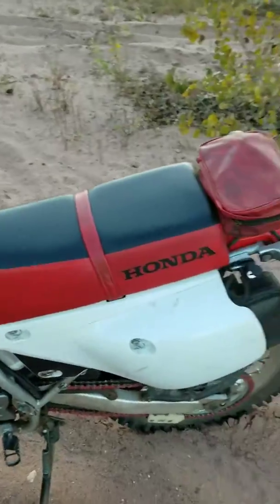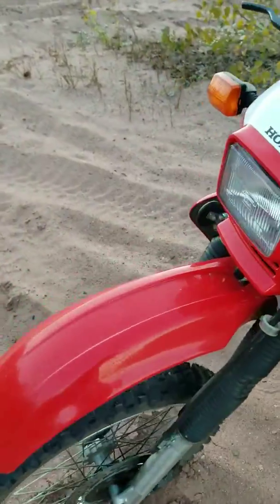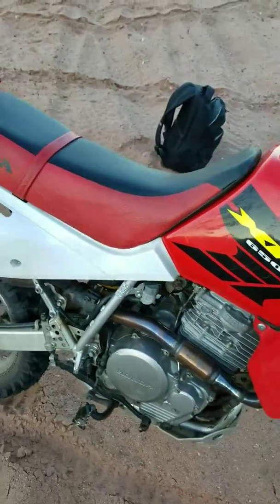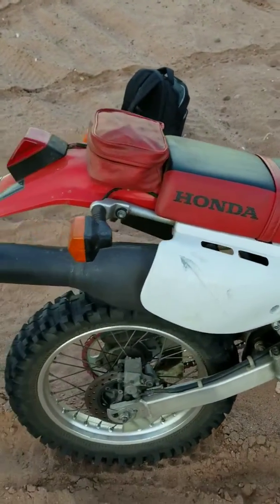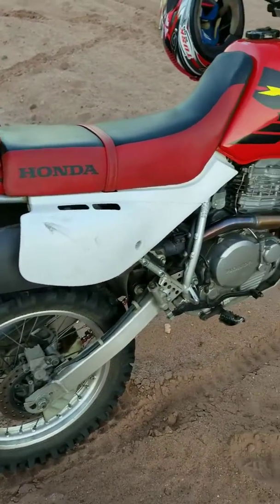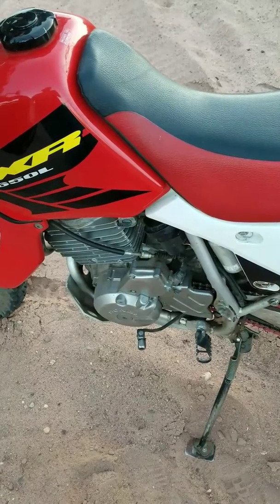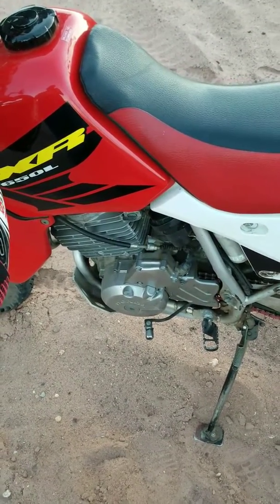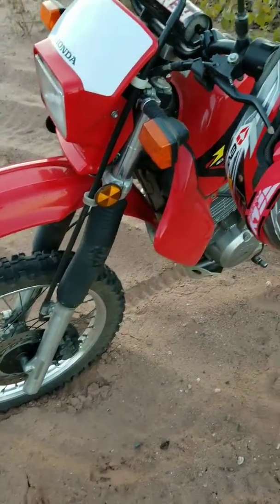XR650l FMF POWER BOMB HEADER STOCK MUFFLER